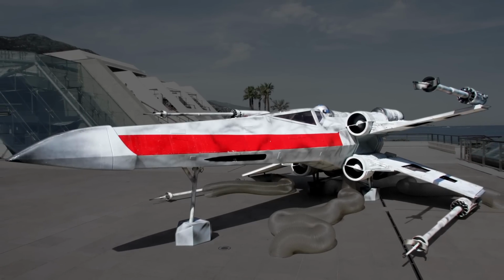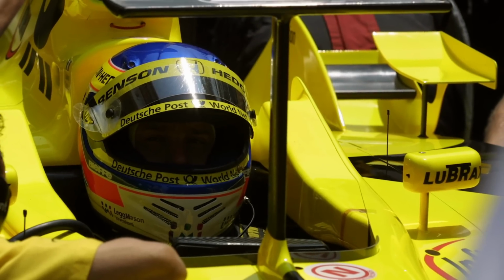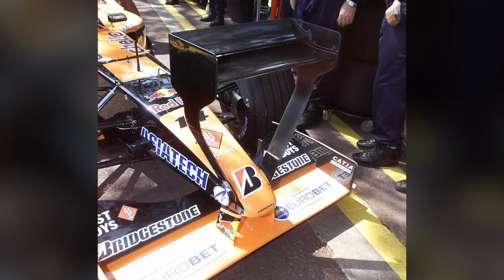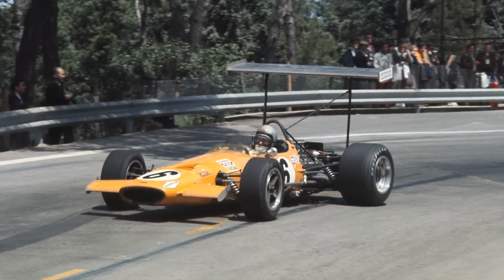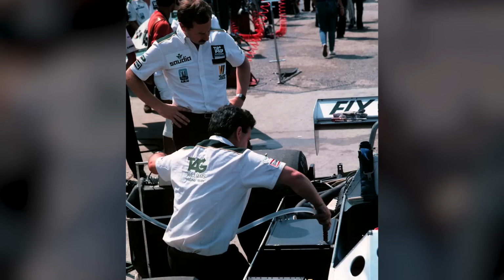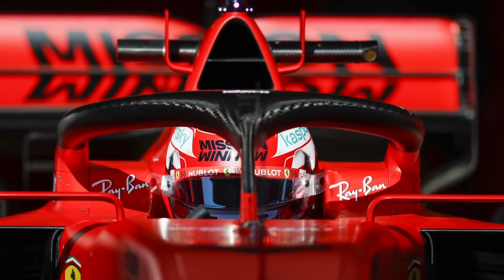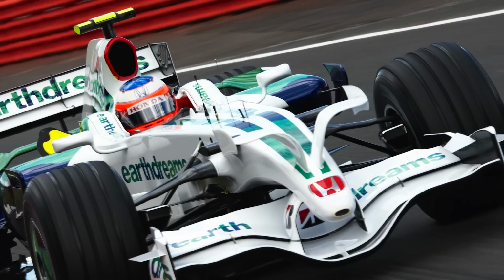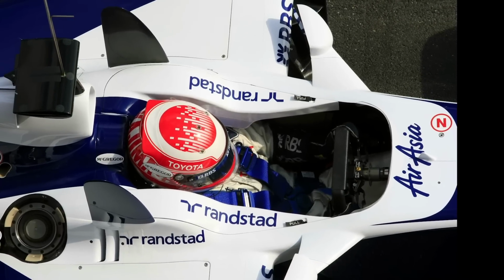Why These F1 Wing Designs Were Banned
F1 is a tech testbed where teams have always strived to push their cars to the limits by improving their aerodynamics, often by adding new components. But sometimes, these new parts can have negative effects, are deemed dangerous, or are just downright ugly. Enter the FIA to sort things out and get it BANNED.

In this first episode of a brand new series, "Banned", we take a look at the various banned wing tech we've seen on F1 cars. From X-Wings to midwings, to Viking horns and everything in between.